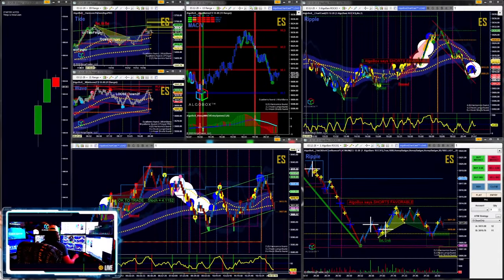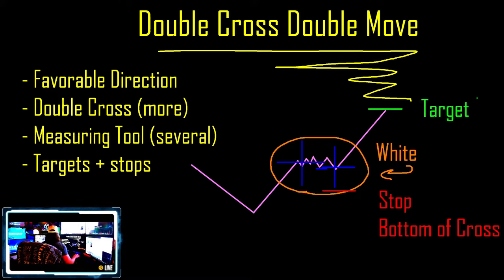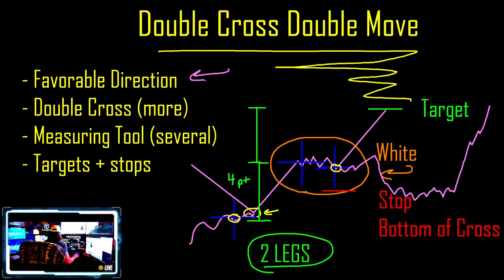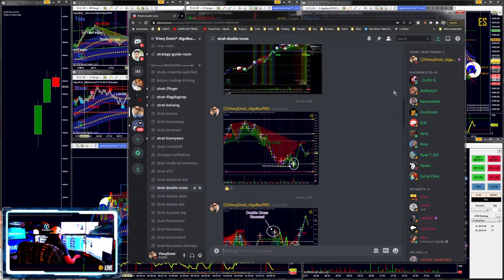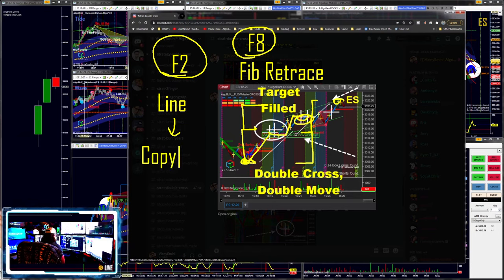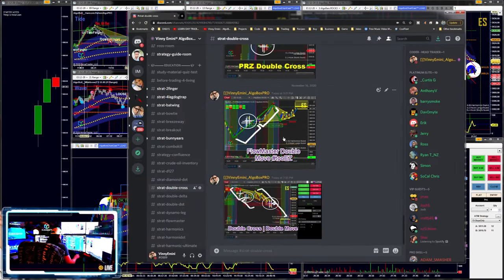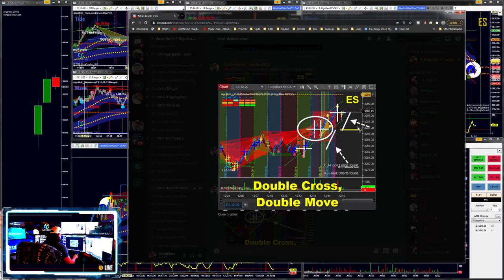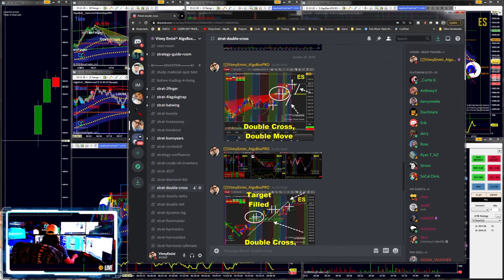FLOWMASTER DOUBLE CROSS | Double Move 🔴 QUANT Traders Guide | AlgoBox